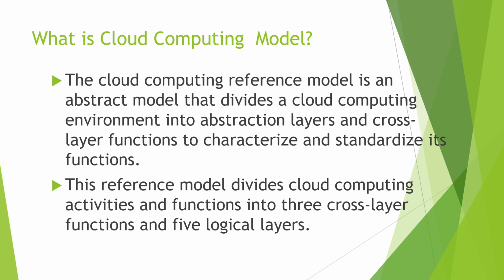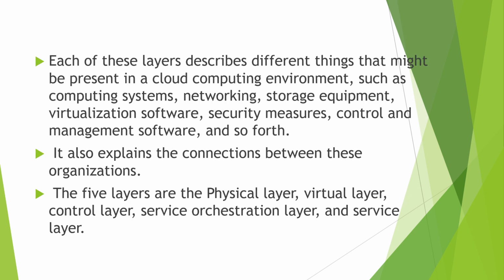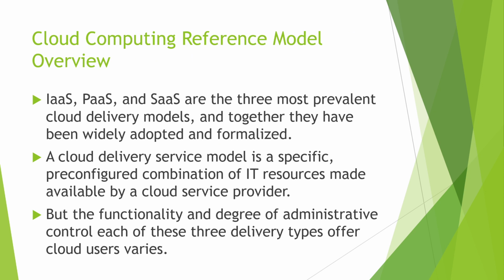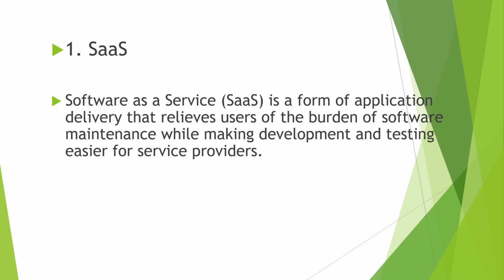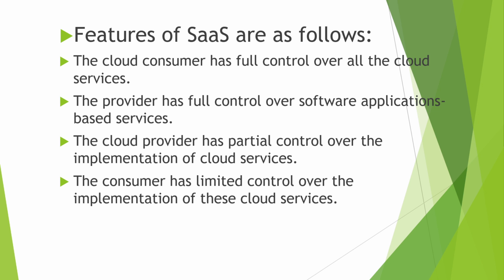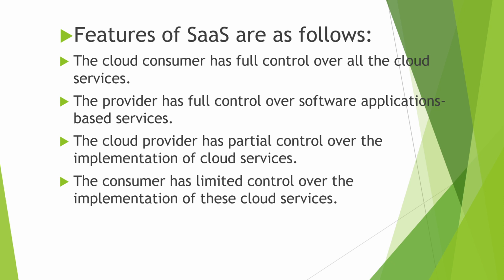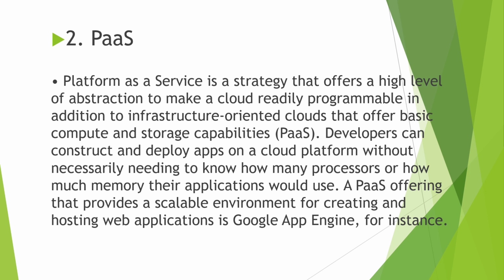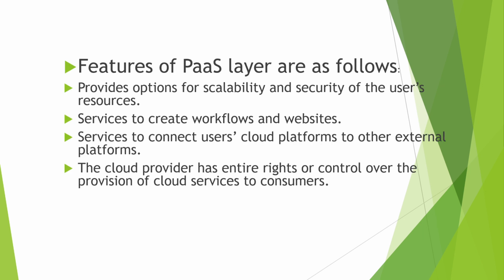MACHINE REFERENCE MODEL